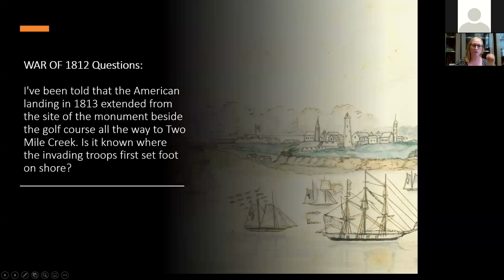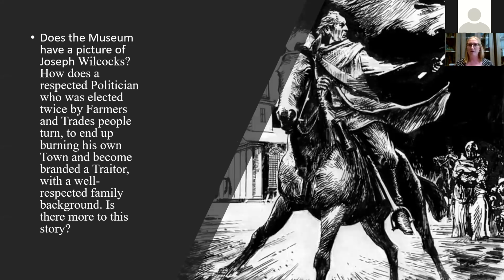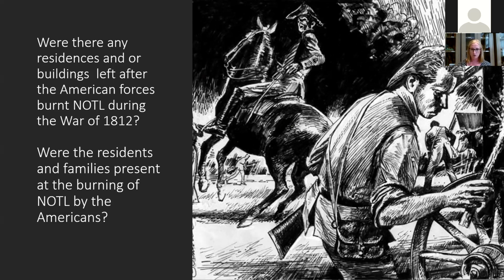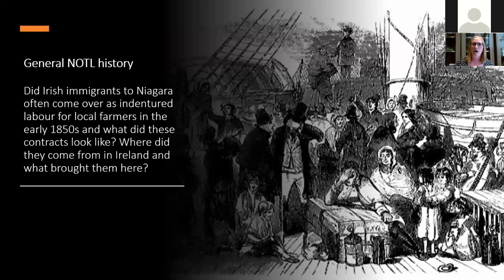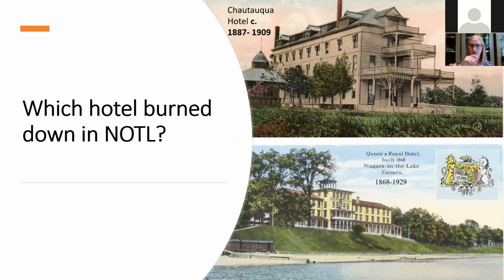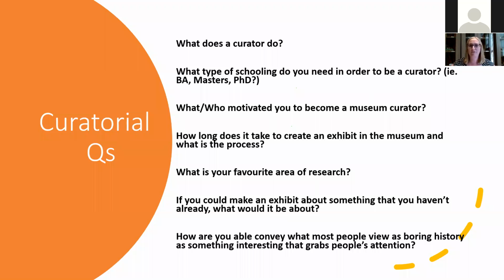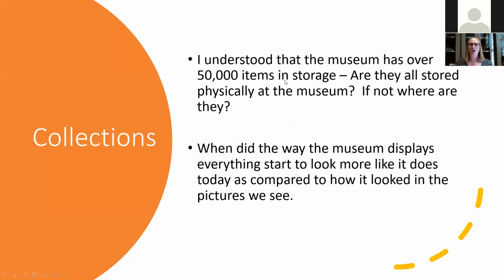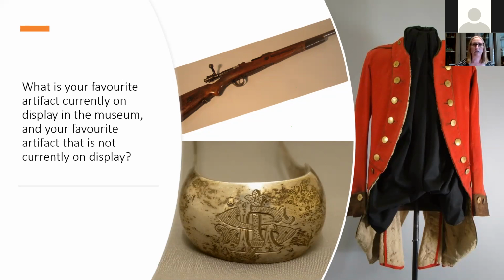Ask the Curator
Sarah Kaufman, Managing Director and Curator of the Niagara-on-the-Lake Museum asks your questions about Niagara-on-the-Lake's history. Recorded on July 30, 2020.